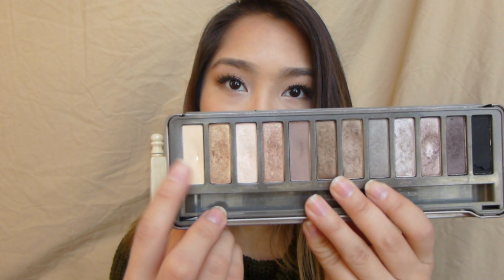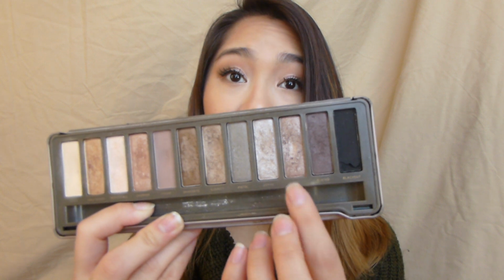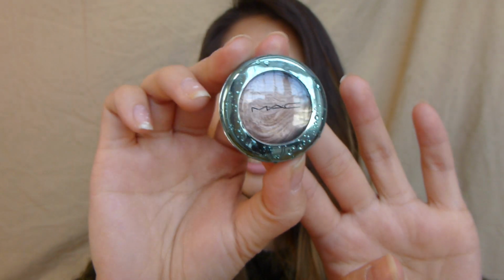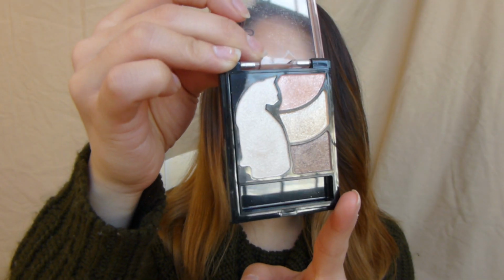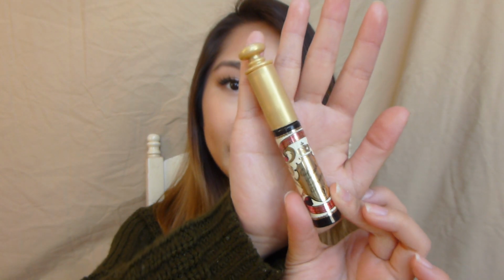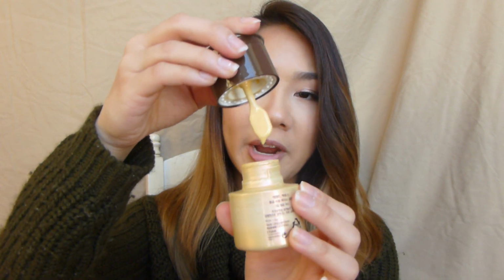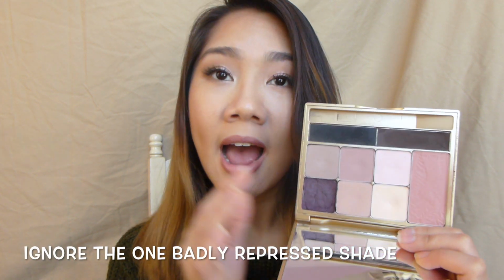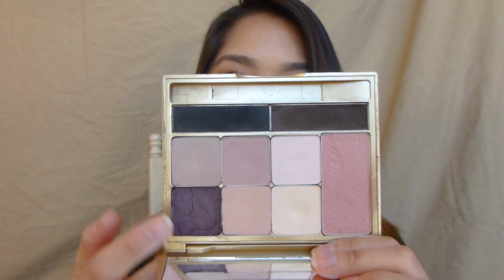Makeup I CAN'T Declutter 😣| Sentimental Makeup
Hey guys!
I thought this would be a fun video that shares something personal about me while still talking about makeup.

~Rachiee